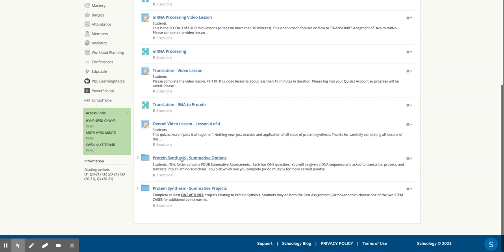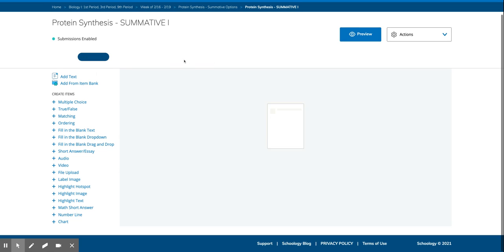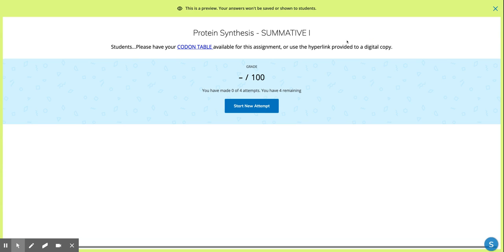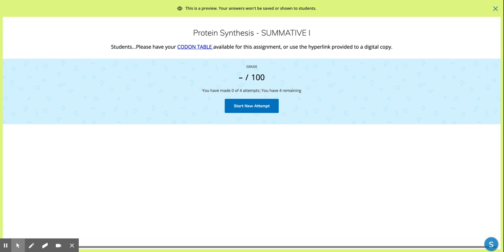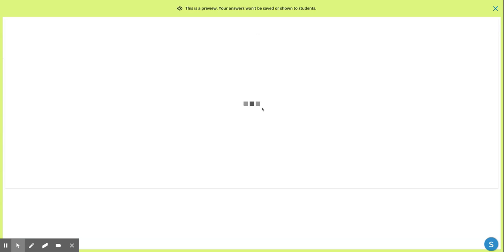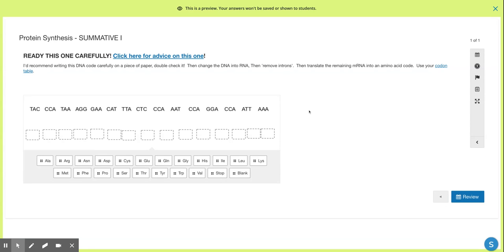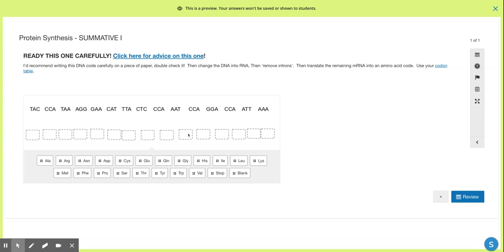Before you move on (Protein Synthesis Summative)